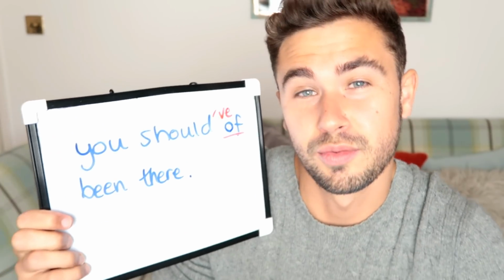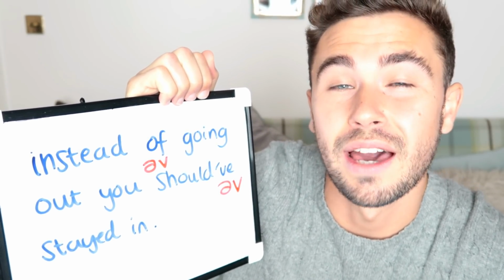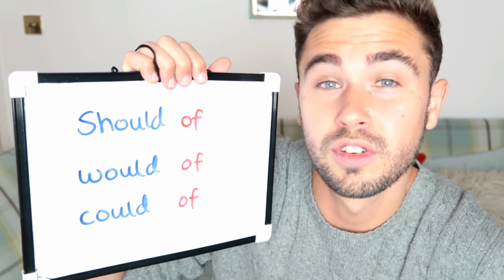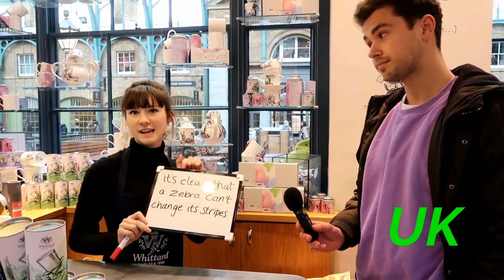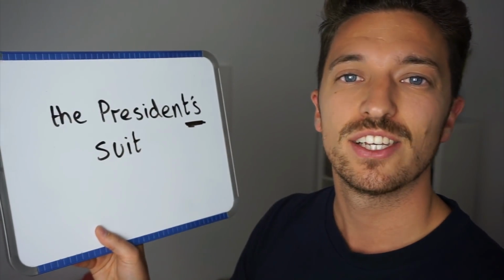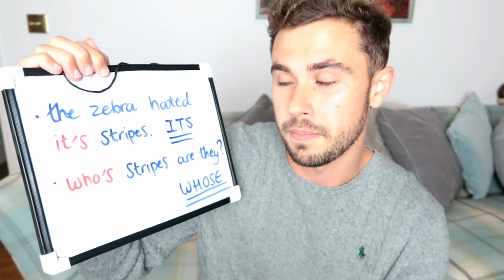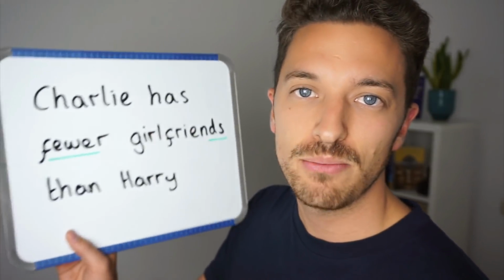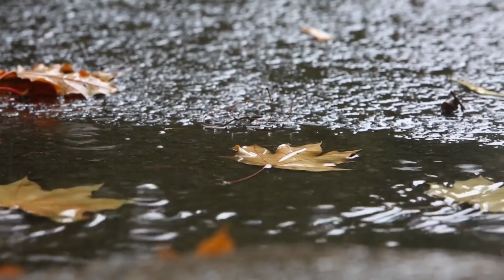Do You Make These Grammar Mistakes?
Harry and Charlie test native English speakers from the USA, UK and New Zealand on their English Grammar. Do we know our own grammar or are we just as rubbish as everyone thinks?

Upcoming Courses:
- September 2018
- December  2018
- February 2019

BOOK 1-1 CLASSES WITH US